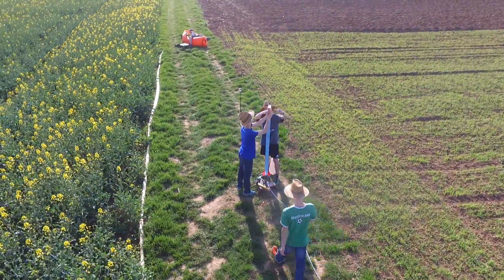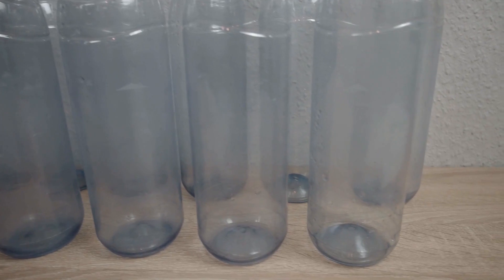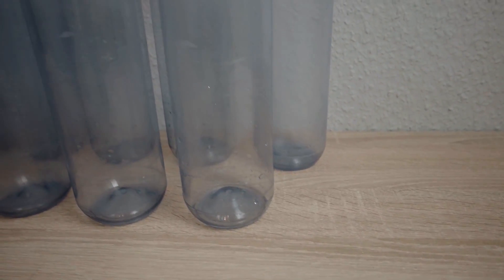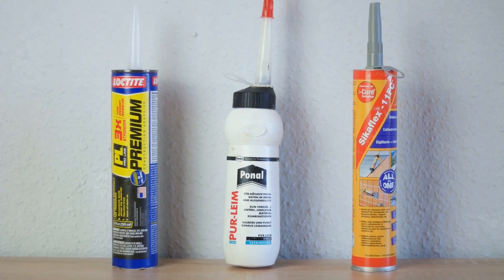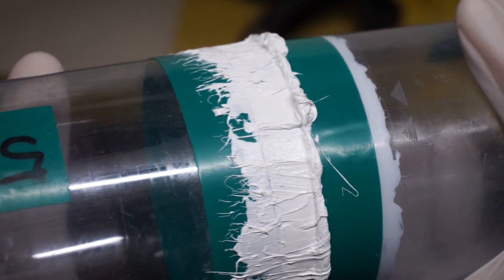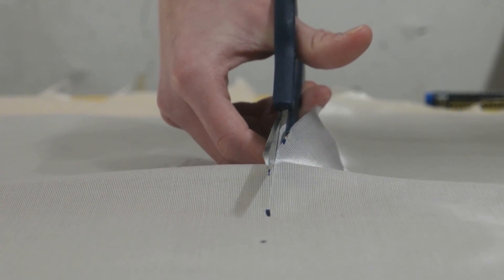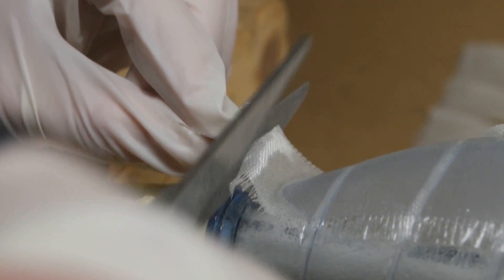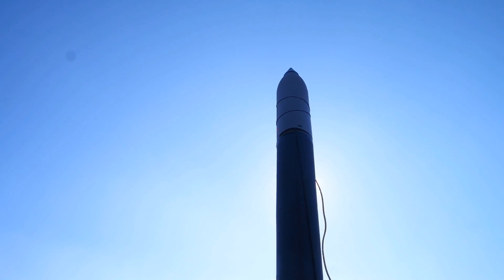DIY: How to build Pressure Vessels with Reinforcement for Water Rockets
In this video we show you how to build a strong and reliable pressure vessel for your water rocket and how to reinforce it with fiber glass. This makes it possible to launch at up to 18 bars / 260 psi and fly more than 1000 feet high.

This tutorial shows techniques that are not invented by us. We want to say thank you to all members of the water rocket community who made it possible to build water rockets like that, thanks to their creativity and great ideas. We want to honor the minds behind this ideas and have created an area at our tutorial section at our website with a list of references.

A huge thank you goes to George from AirCommandRockets, who does not only build fantastic rockets but also helped us with optimizing the english version of this tutorial. Check out AirCommandRockets' YouTube channel:

To succeed with the construction of a water rocket, you will have to work very precisely and carefully. Especially some of the adhesives and resins are pretty dangerous. Thus, please wear gloves when working with adhesive or epoxy and don‘t breathe in the gases. It is recommended to work outside whenever toxic gases could develop. The launch of a water rocket may needs permission from the competent authority, depending on your location. You need the permission of the landowner if you launch on foreign territory. Please wear safety goggles when pressure testing or launching your rocket. Keep a safe distance to the pressurized rocket. We can not guarantee the accuracy, completeness or feasibility of any our tutorials.  We are not responsible for any damage or harm on objects, animals or humans. We do not guarantee that the information provided on this web site is complete, accurate and always current. This applies also to all links cited on this website points, either directly or indirectly. We are not responsible for any damage or harm to objects or individuals.

EQUIPMENT:
• Samsung NX500 with 16-50mm & 50mm F1.8 lens
• Sony A6000 with kit lens
• Tripod: Dörr Airpod 160 mit Videoschwenkkopf
• Editing software: Video Deluxe Premium